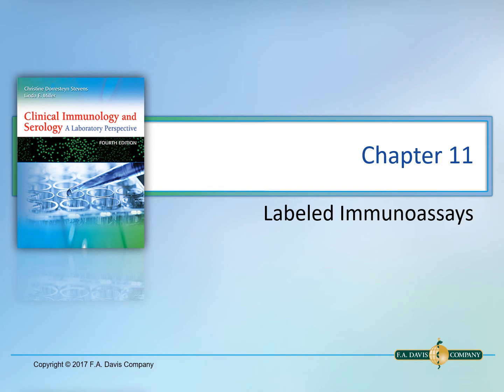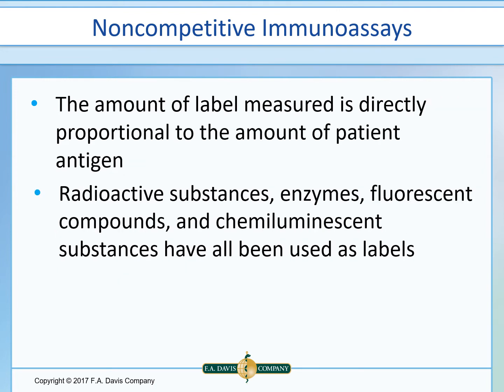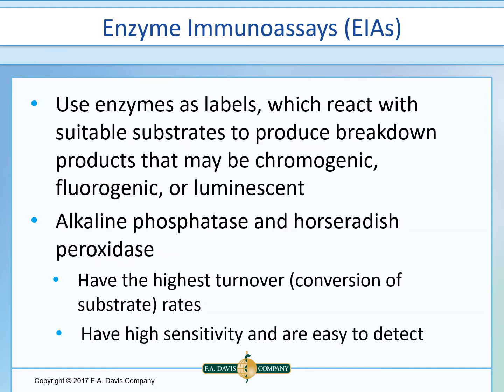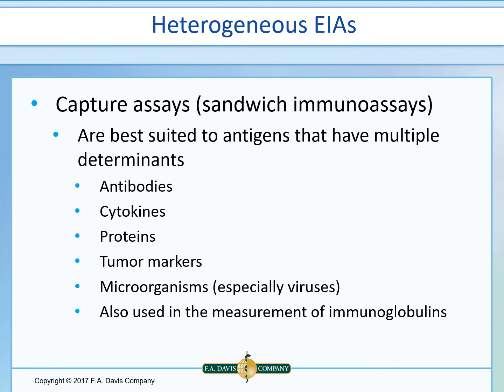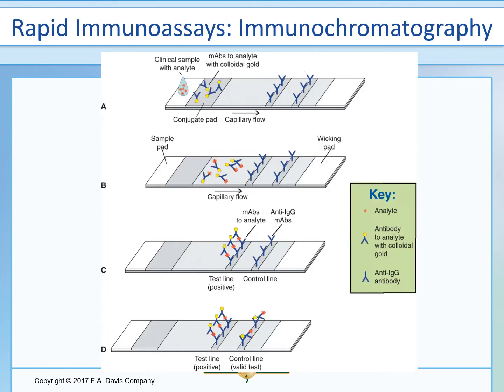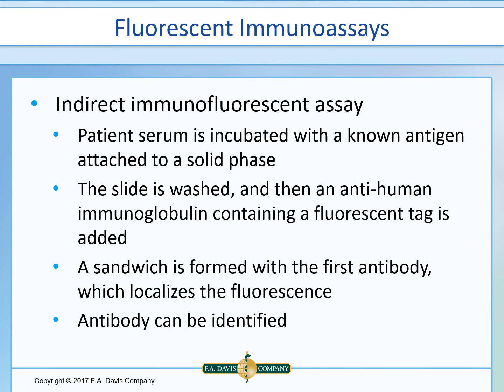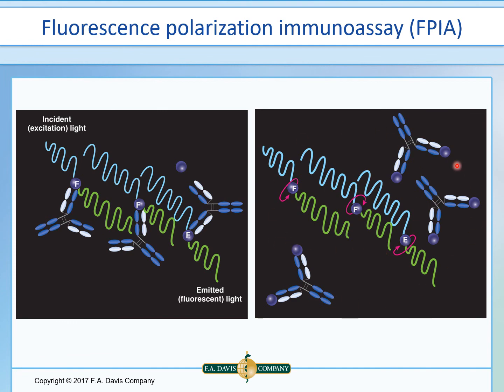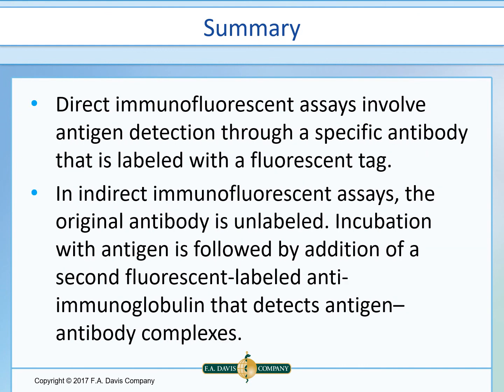Immunology Chapter 11: Labeled Immunoassays